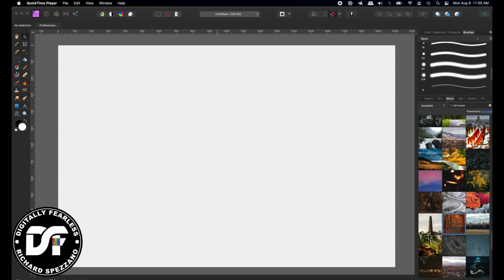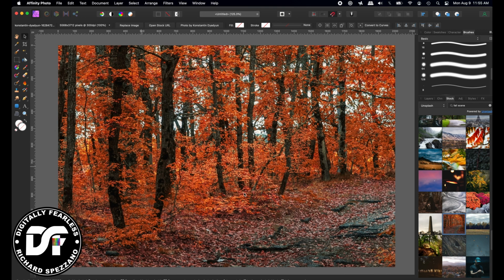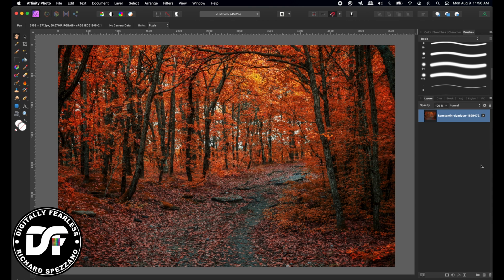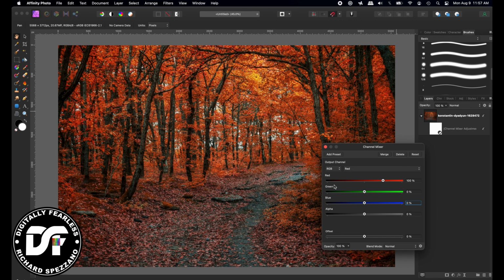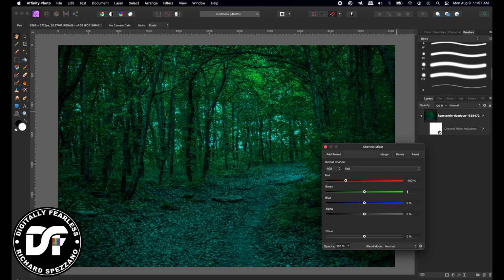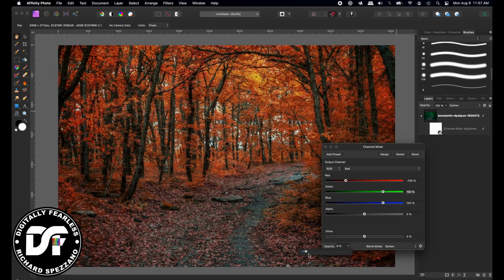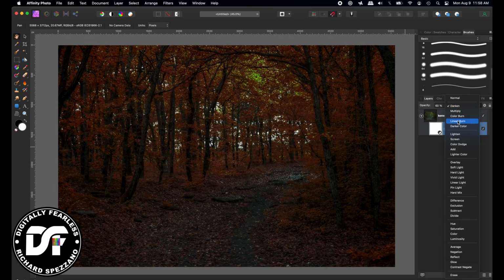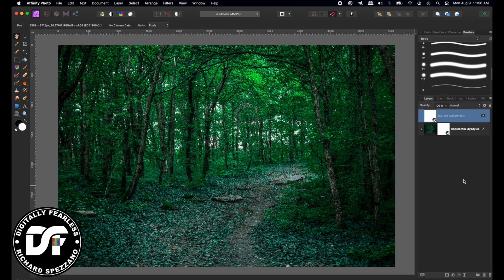The channel mixer, Affinity Photo tutorial Powertools #30 Fall to Summer desktop version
Turn Fall into Summer. The channel mixer, Affinity Photo Powertools #30. In this Digitally Fearless tutorial I use the channel mixer to change seasons. It’s simple and quick. This is the desktop version Affinity Photo tutorial. You can also view the iPad version on my channel.

Digitally Fearless YouTube Channel:
Youtube.com/c/digitallyfearless